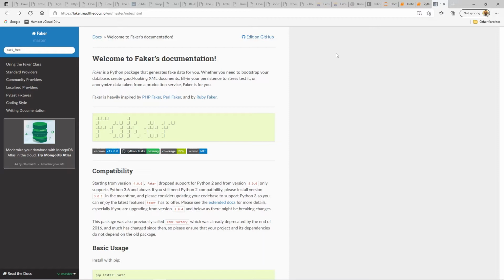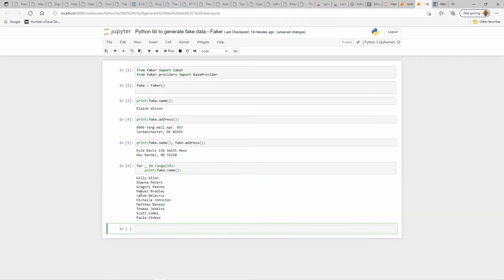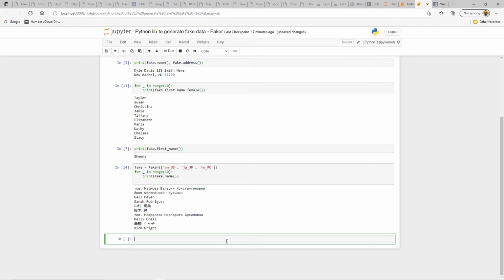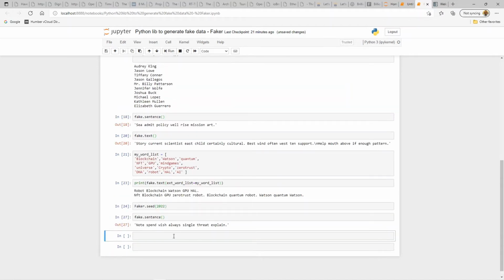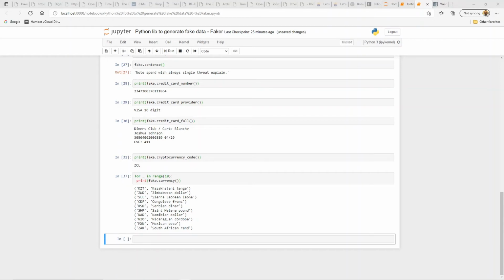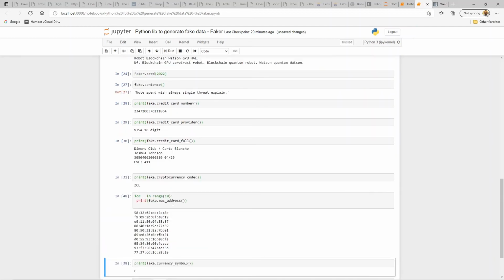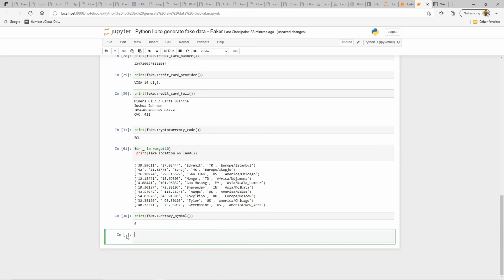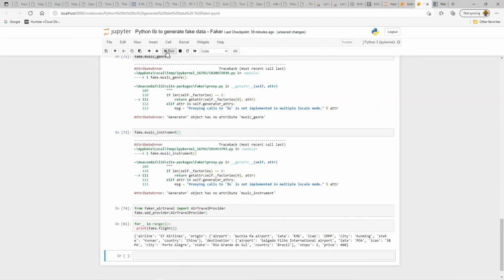Faker: A Python Library for Generating Fake Data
Faker is a Python library for generating fake data for use in testing, machine learning, anonymizing data from a production service. Different types of data is generated suitable for most projects and use cases.